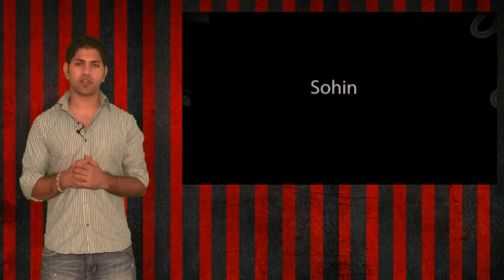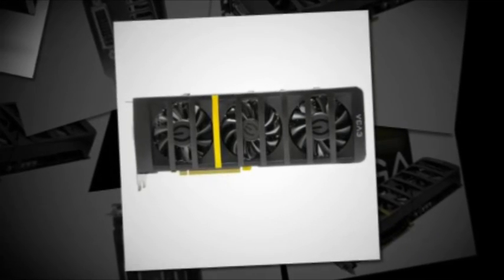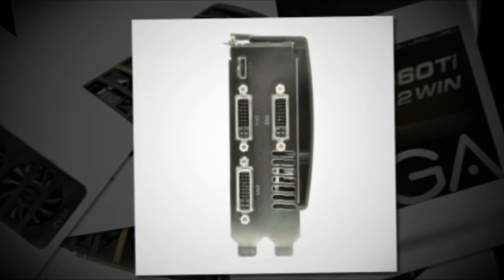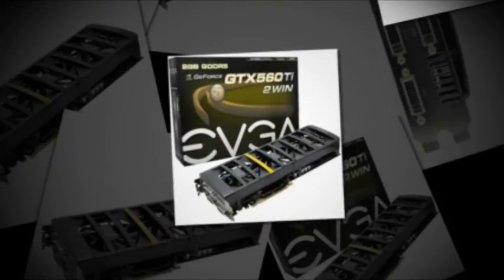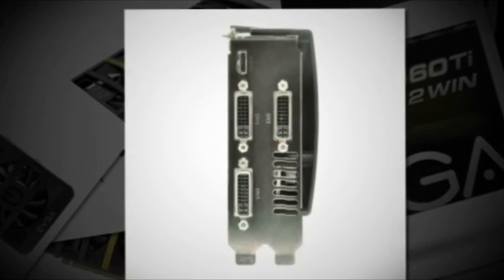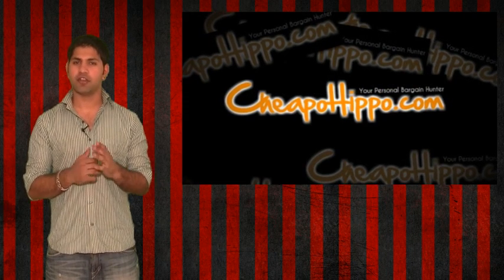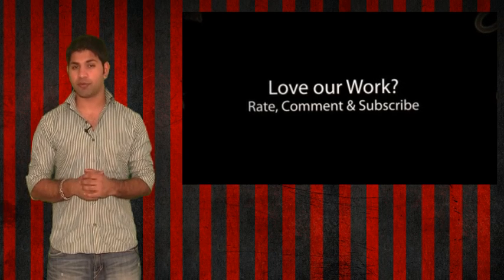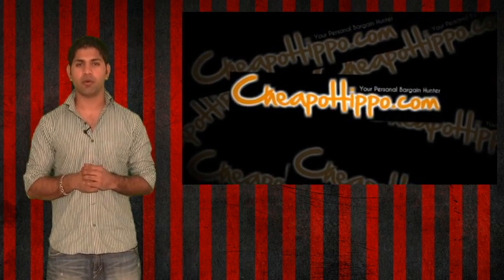EVGA GeForce GTX 560 Ti 2Win Graphics Card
cheapohippo demo google plus twitter facebook bargain hunter unboxing review walk through first look

We have full rights to use the pictures and music used in the videos.

EVGA has unleashed another powerful graphics card into the market namely the GeForce GTX 560 Ti 2Win. Specs-wise, the card integrates 768 CUDA Cores, a 512-bit memory interface, a core clock of 850MHz, a shader clock of 1700MHz and a 2048MB of GDDR5 memory set @ 4008MHz. The card is also equipped with a triple-fan cooling system and has 3x DVI-I and mini HDMI outputs.